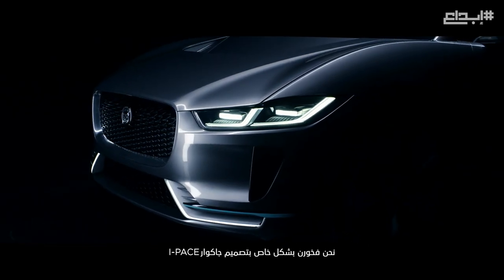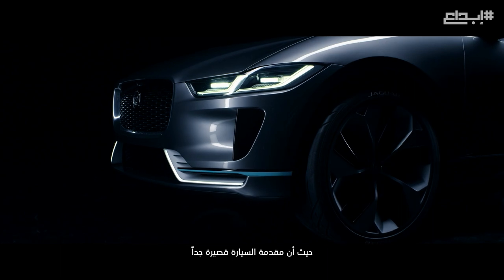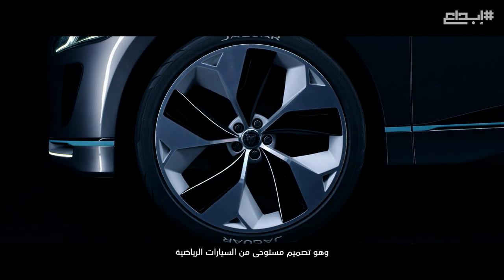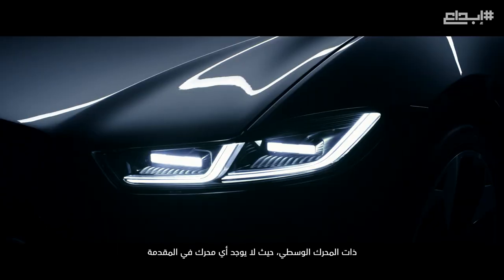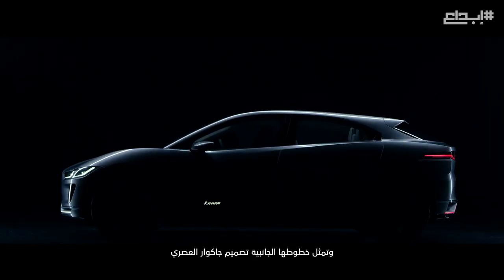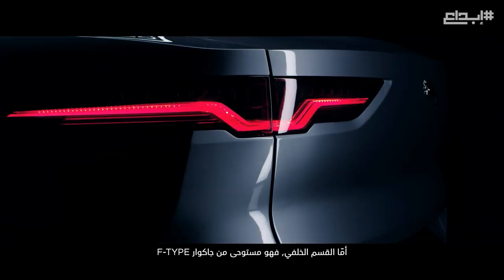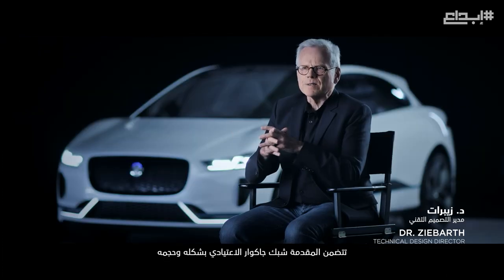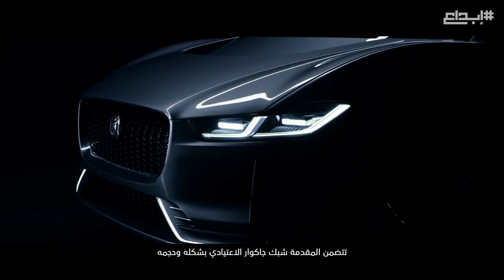All-Electric Jaguar I-PACE | Electrifying Design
Featuring an elegant, highly aerodynamic design, the All-Electric Jaguar I-PACE has been created to provide efficiency by slicing cleanly through the air for maximum range and stability. The All-Electric Jaguar I-PACE offers excitement from every angle thanks to its flowing waistline, dramatic bonnet scoop and signature rear haunches.

I-PACE تتمتع سيارة جاكوار
الكهربائية بالكامل بتصميم أنيق وإيروديناميكي فائق، وقد تم تصميمها لتوفير الكفاءة من خلال انسيابها مع الهواء بأناقة لتوفير أقصى مدى وثبات. وهي توفر الإثارة من كل زاوية بفضل خط الوسط الانسيابي وغطاء المحرك المثير والملامح الخلفية المميزة.